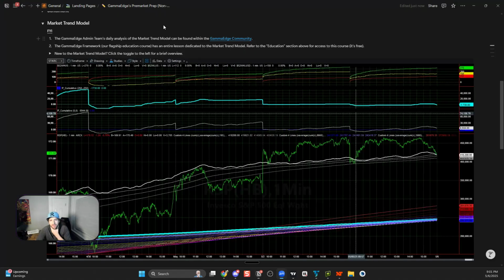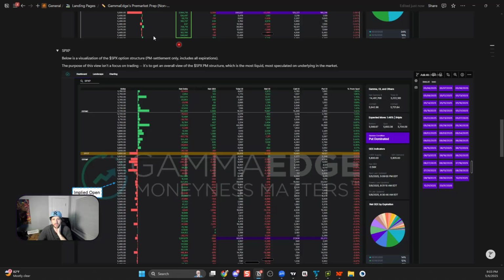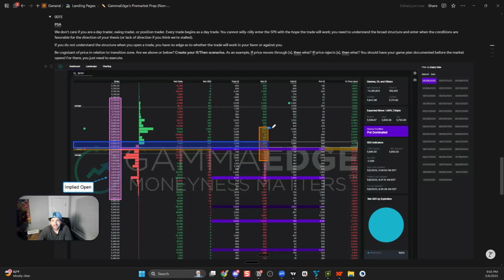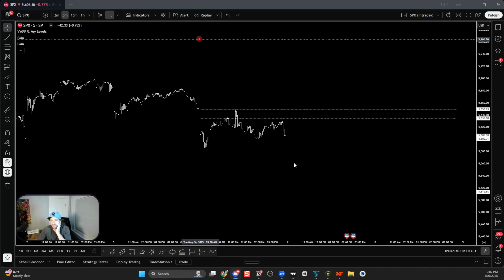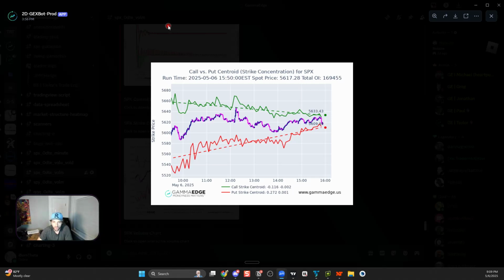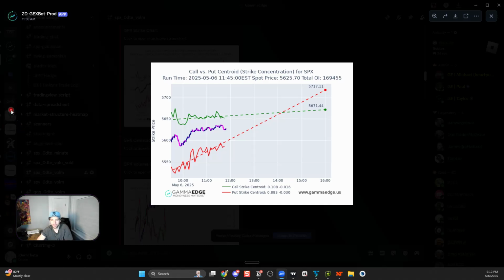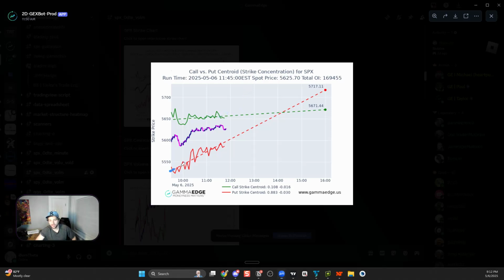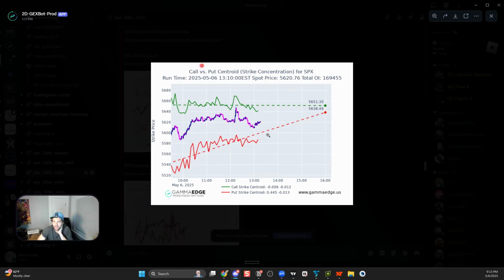SPX Trading Review (Incl. 0DTE): Navigating Today's Choppy Action | 05.06.25